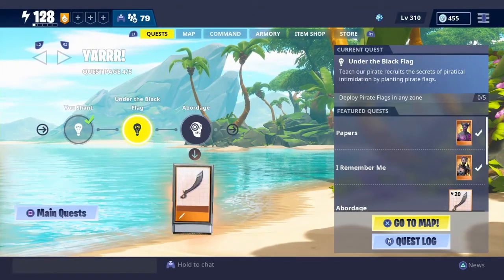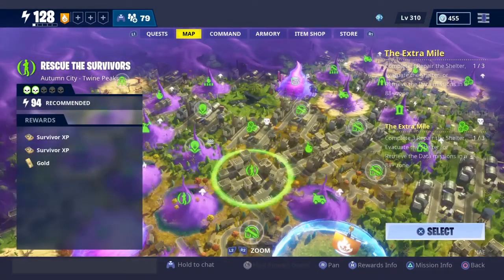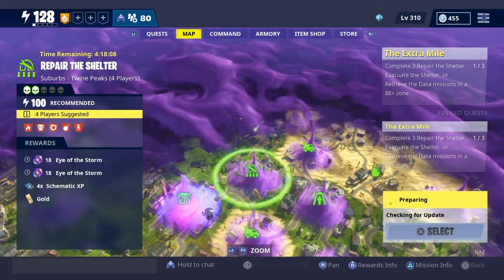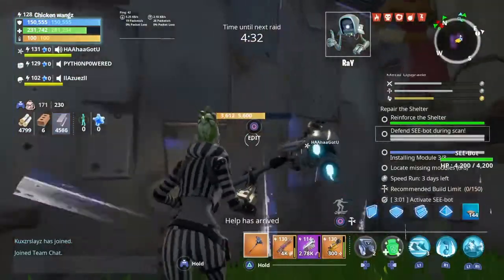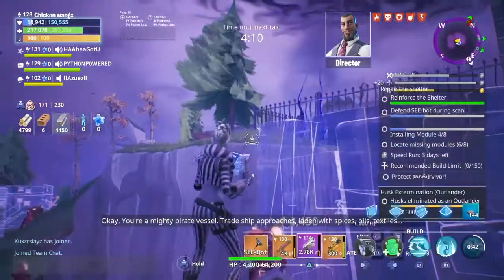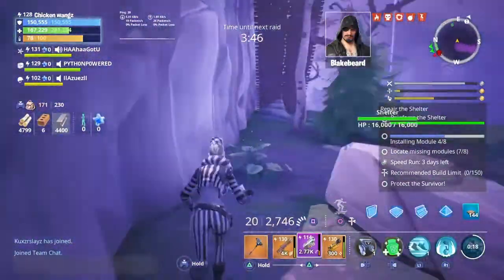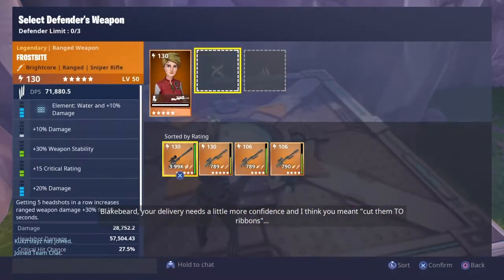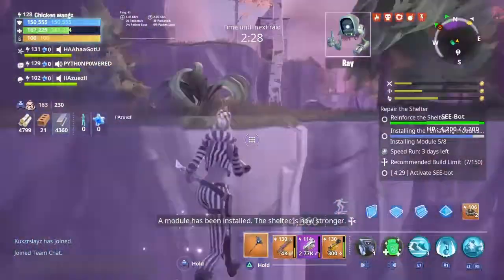How To Do The Under The Black Flag Quest | Pirate Event | Fortnite Save The World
You can donate to my paypal it would be appreciated Thank You for the support

I started to stream games on twitch come check it out and follow i would appreciate it alot Thank You

Checkout my discord just started it up and im looking for mods i dont know how to use discord help